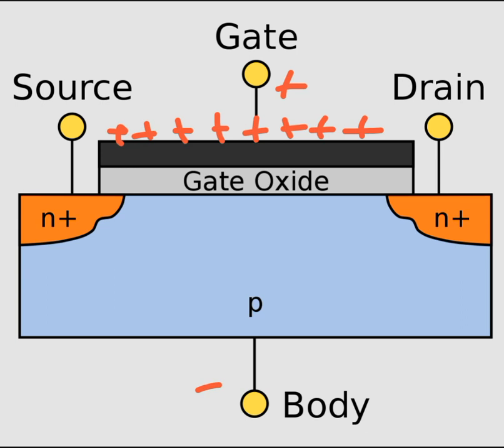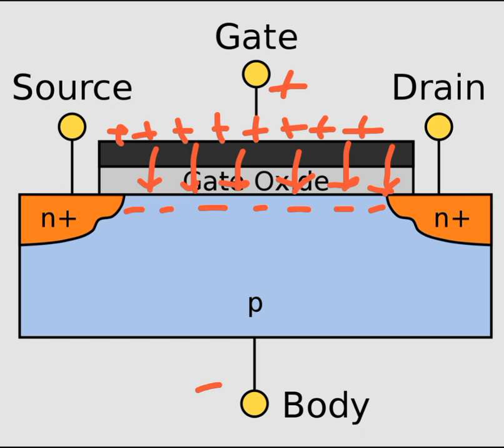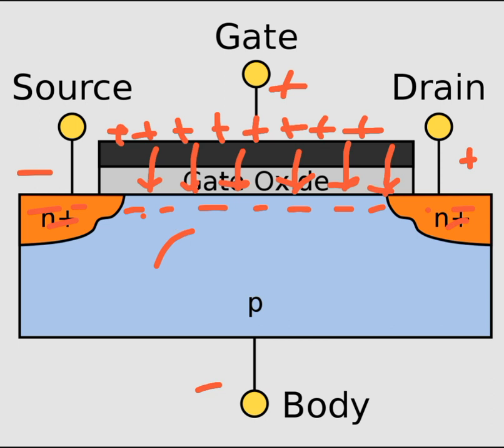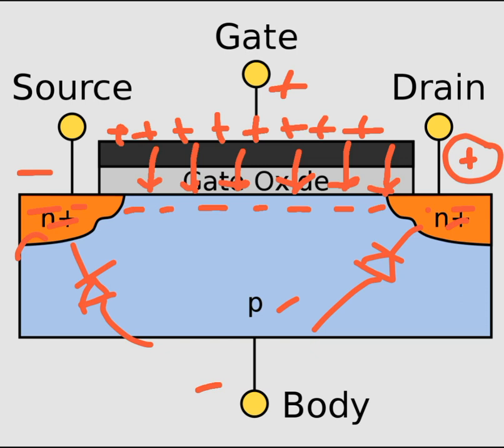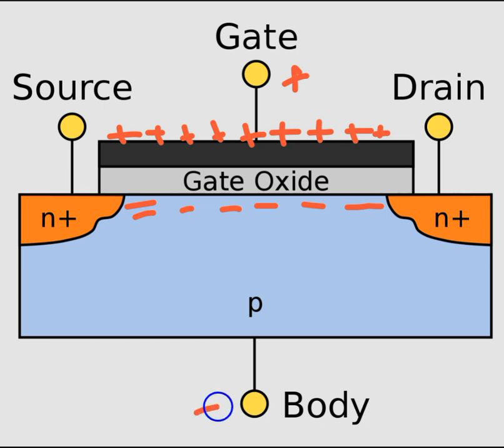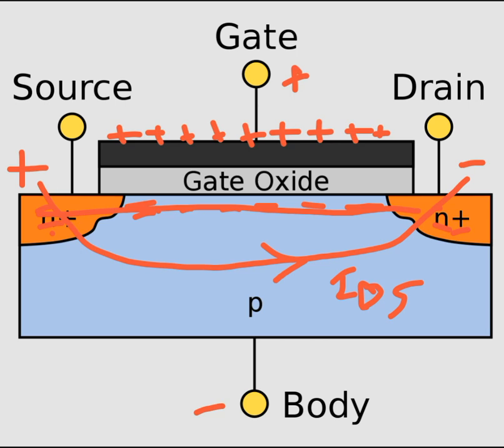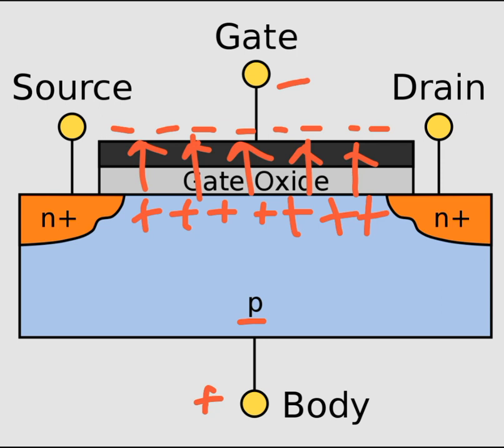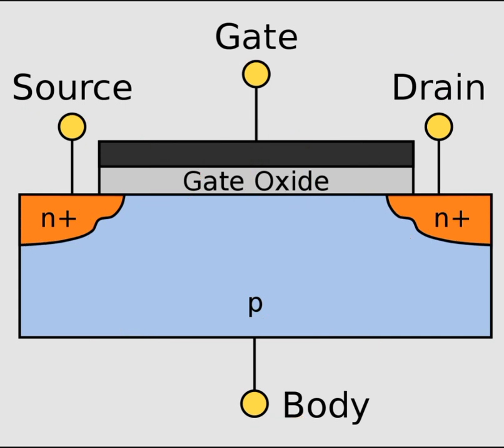How FETs Actually Control Current (Electric Field Physics)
Learn the fundamental physics and working principles behind Field Effect Transistors (FETs). In this video, we break down how gate voltage creates an electric field to control channel conductivity and drain current, giving you a clear, intuitive understanding of FET operation.

In this video, you will learn: • How the electric field controls carrier flow in the channel • The physical mechanism behind FET current regulation • Key operating regions and practical semiconductor behavior